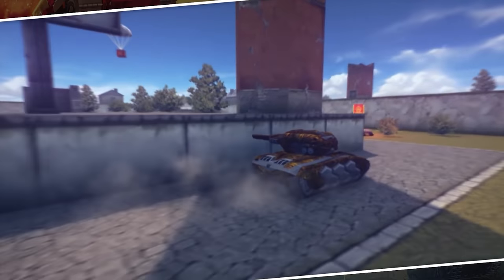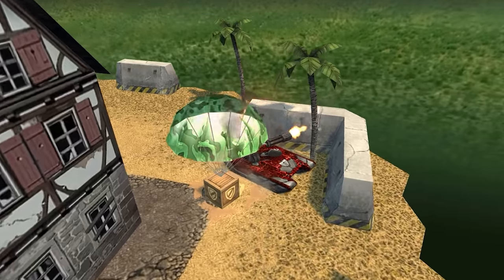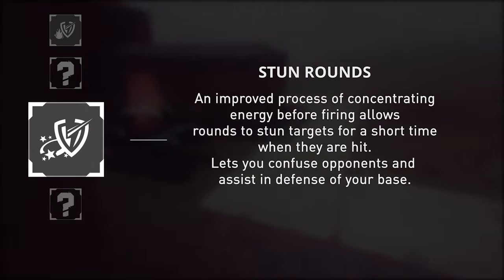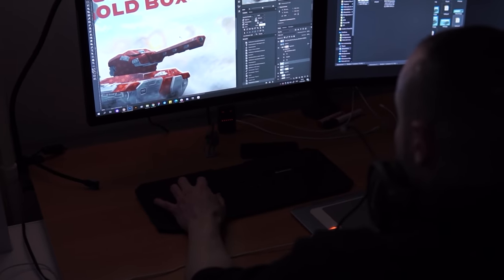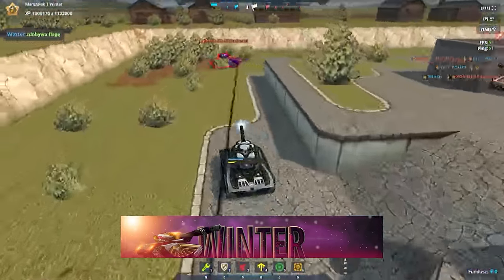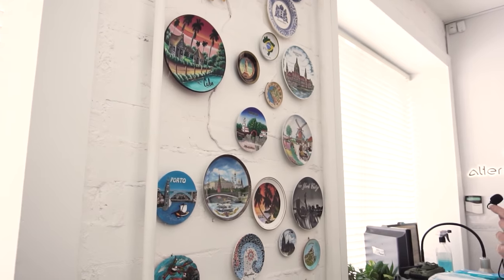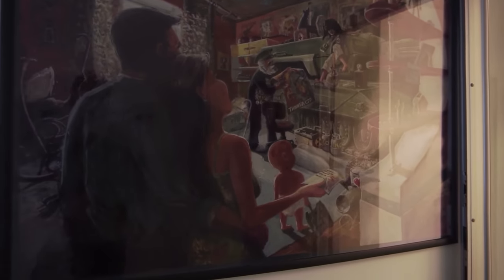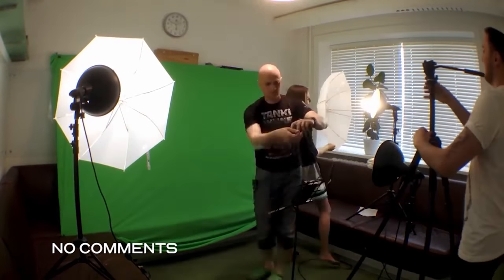Tanki Online V-LOG: Episode 289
Iron Days 2021
Become a helper today!